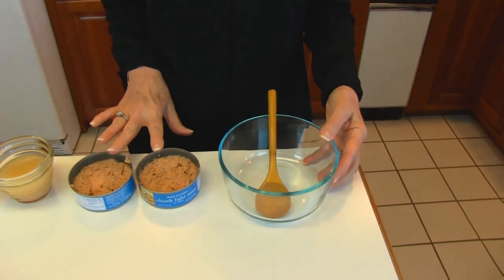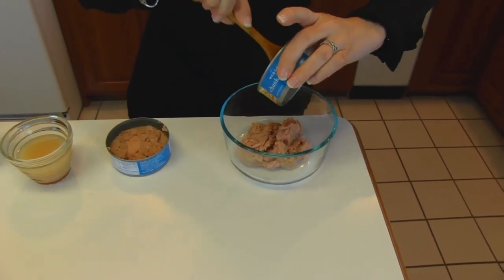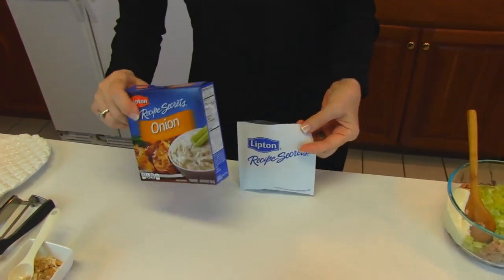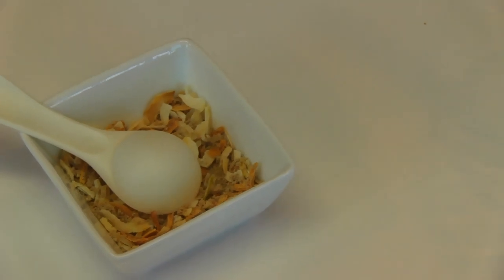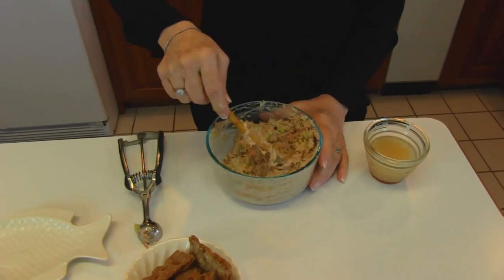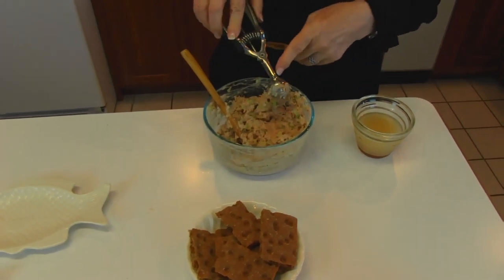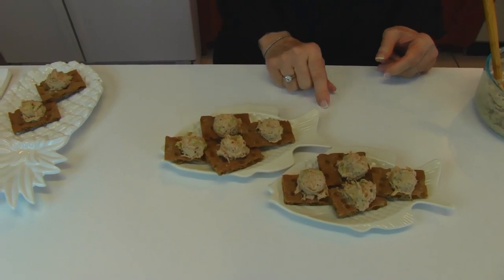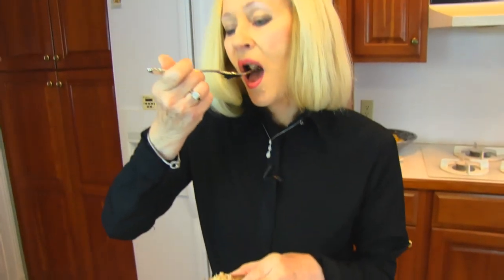Betty's Light Lunch Tuna Canapes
Betty demonstrates how to make Tuna Canapes.  These make a great snack or a light lunch.

Light Lunch Tuna Canapes

(2) 5-ounce cans of tuna fish, packed in water, drained (Discard drained water.)
½ cup finely-chopped celery
½ cup mayonnaise
2 teaspoons packaged onion soup mix
toast rounds, crackers, or chips (I used whole grain WASA crispbread, divided into thirds.)

Place tuna, celery, mayonnaise, and onion soup mix in a small mixing bowl.  Mix until well blended.  Place about 1 rounded teaspoon tuna mixture in center of each piece of crispbread (or other base).  Serve immediately, or cover with plastic wrap and chill for later serving.  Enjoy!  Love,  --Betty  ♥♥♥